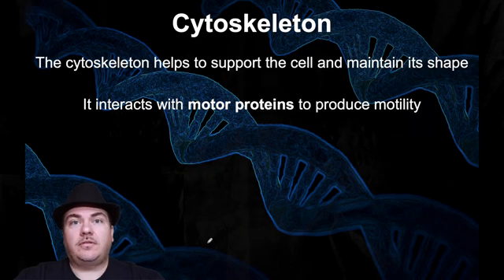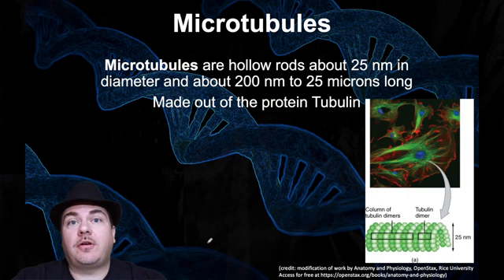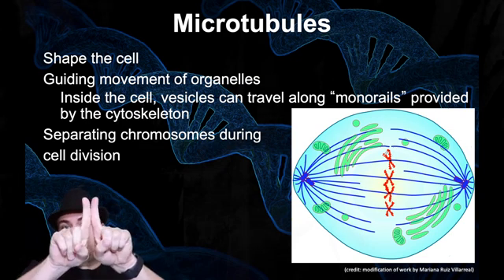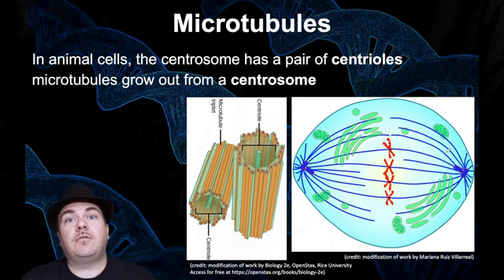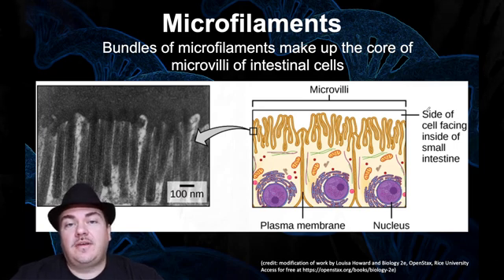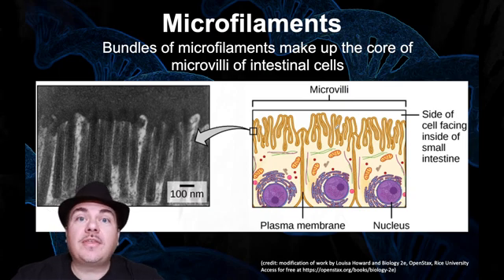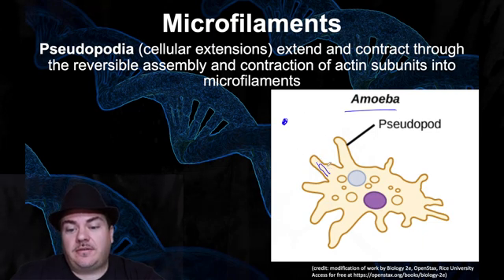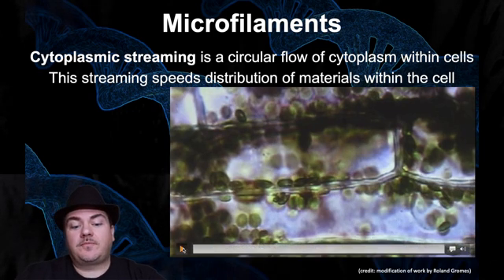The Cell: Cytoskeleton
The Cell: Cytoskeleton (Chapter 6 part 6 of 7)
I discuss the cytoskeleton, tubulin microtubules, and actin microfilaments.